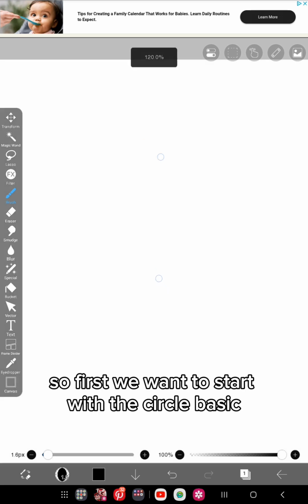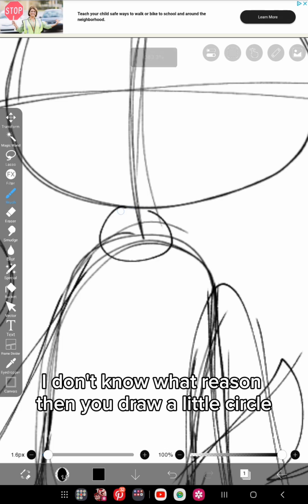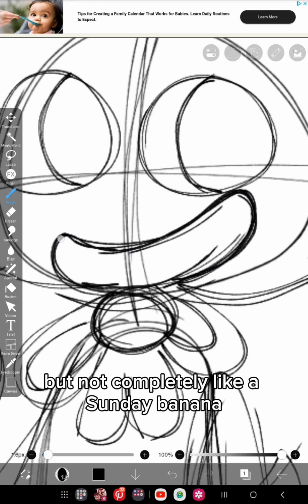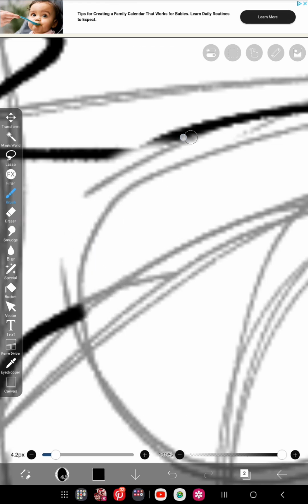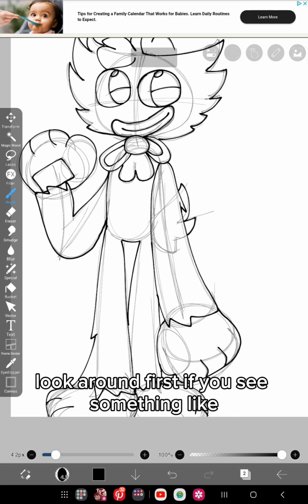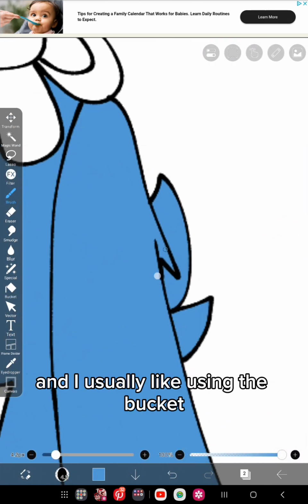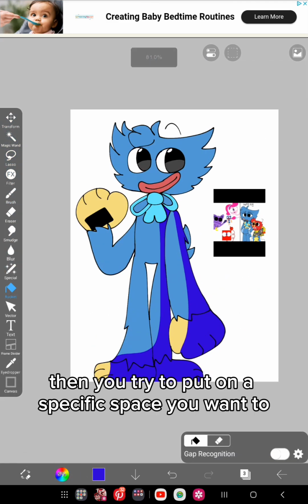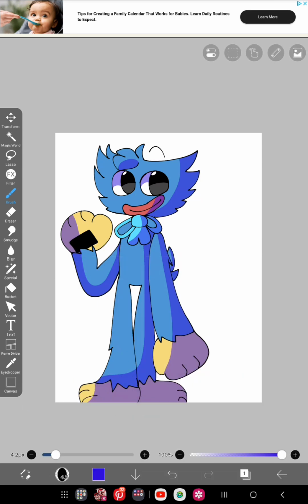how i draw huggywuggy hop it help